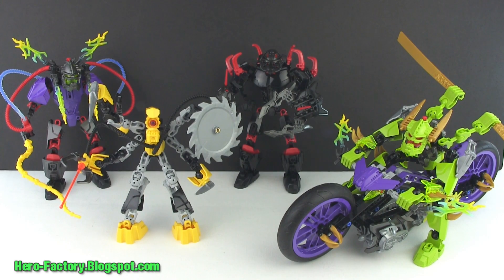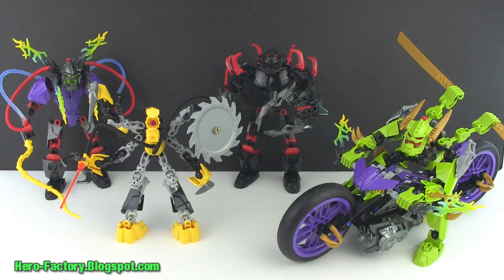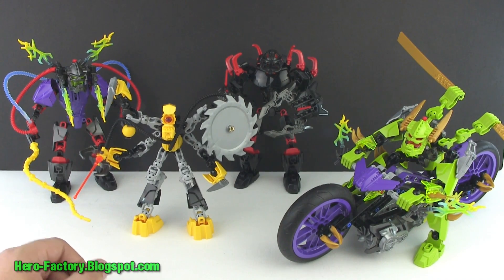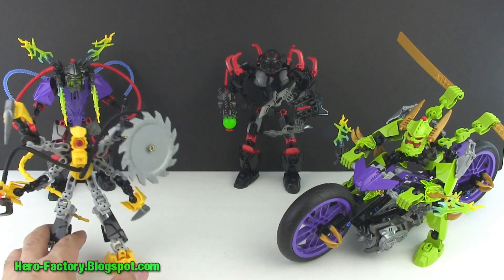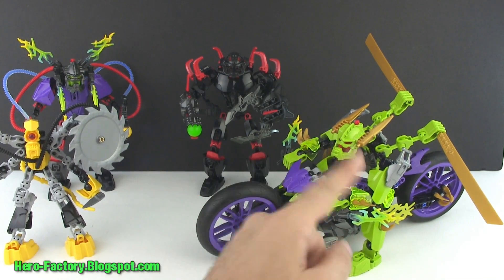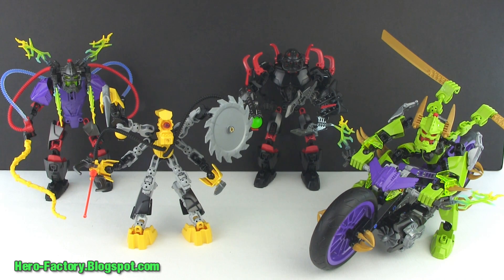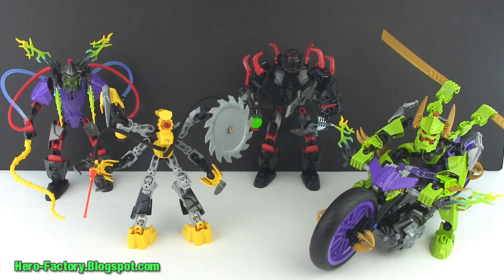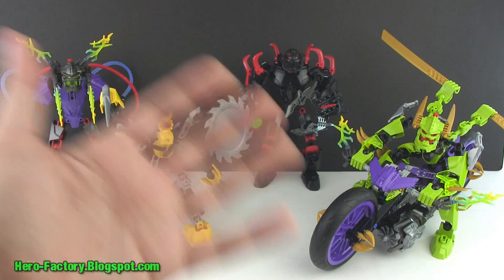LEGO Hero Factory Breakout wave 2 villains recap